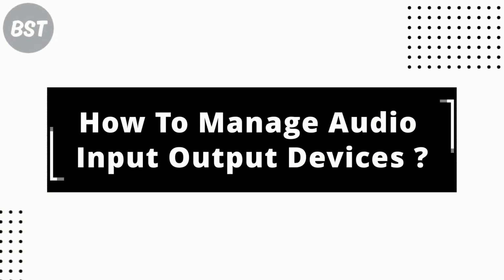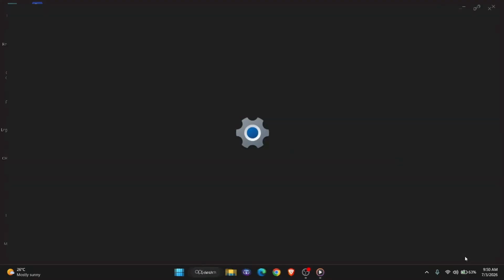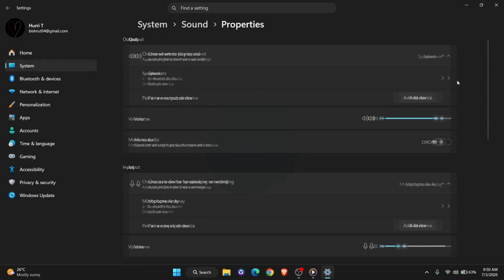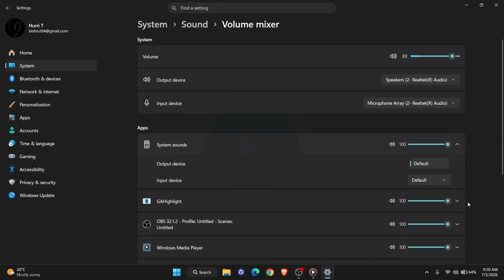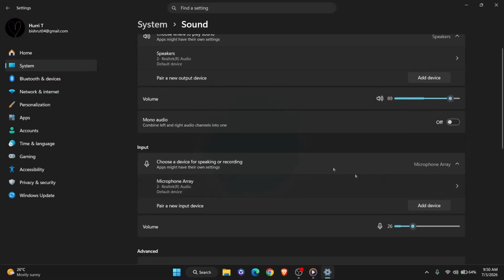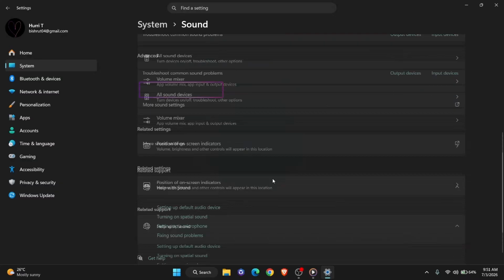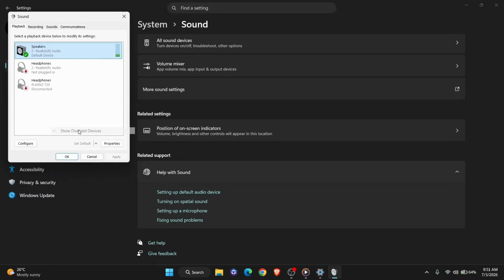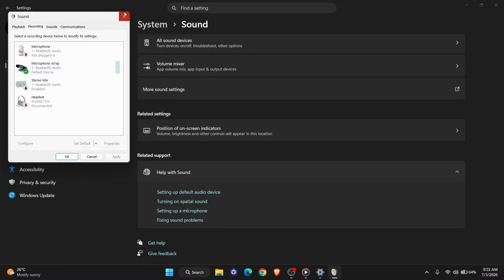How To Manage Audio Input Output Devices ?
Hello Guys,

How To Manage Audio Input Output Devices ?: Welcome to our step-by-step guide on "How To Manage Audio Input Output Devices!" If you want to control which microphone, speakers, headphones, or other audio devices your Windows PC uses, this video is for you. We'll show you how to manage audio input and output devices, switch between playback and recording devices, change your default audio device, and troubleshoot common sound issues. Whether you're using Windows 10 or Windows 11, these simple steps will help you configure your audio settings with ease.

In this video, we will show:
How to manage audio input and output devices
How to change the default audio device in Windows
How to switch audio output devices on PC
How to select a microphone in Windows
How to manage sound settings in Windows

What you'll learn:
How do I manage audio input and output devices in Windows?
How to change the default speakers or headphones on PC?
How to switch between microphones in Windows?
How to manage playback and recording devices?
How to fix audio device settings in Windows?